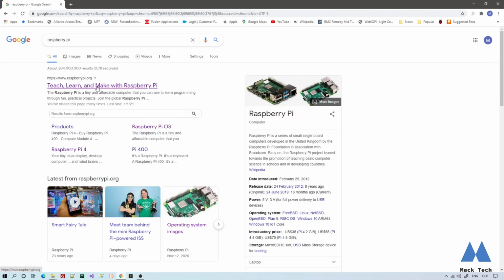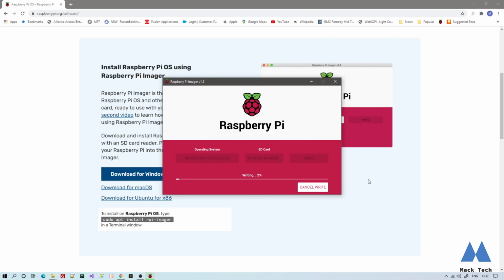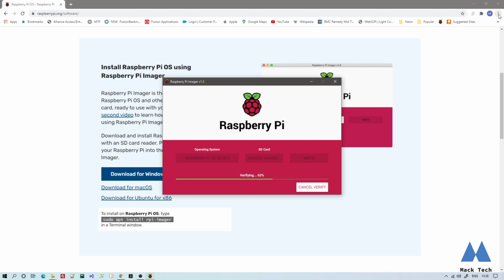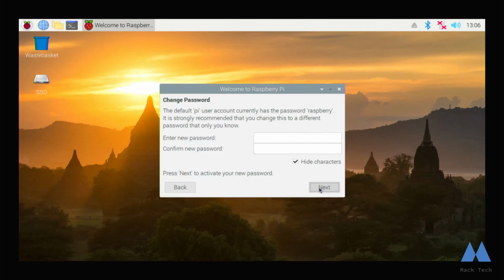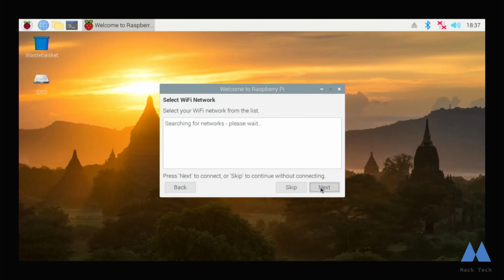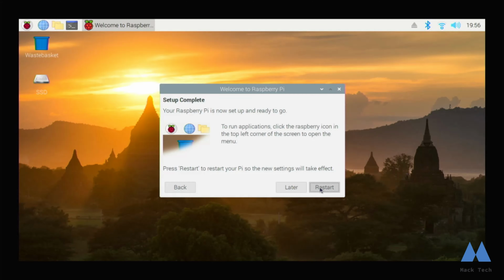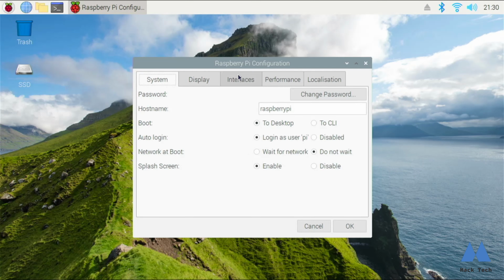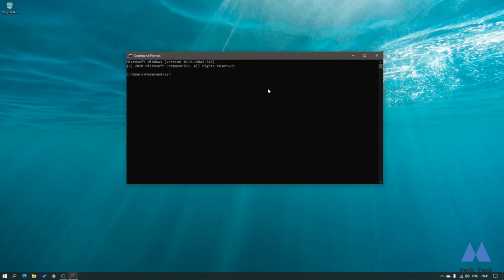Raspberry Pi 4 Introduction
Introduction to Raspberry Pi4:

Setting up the Pi, adding an SSD Drive and installing Raspberry Pi OS.

You can prepare your SD with Raspberry Pi OS  using the Raspberry Pi Imager from the below link.